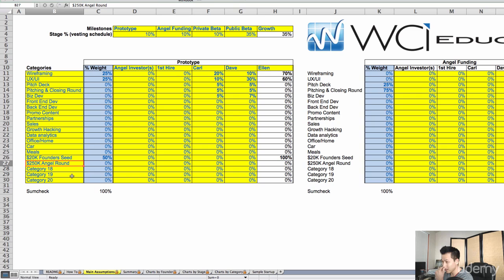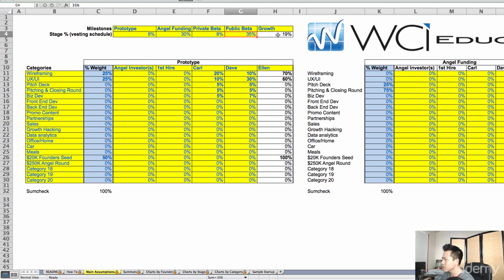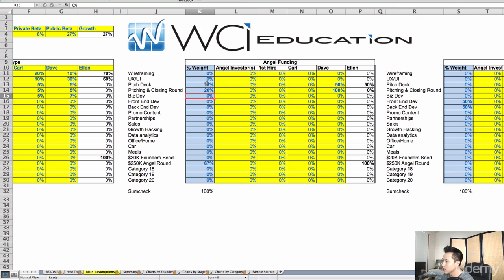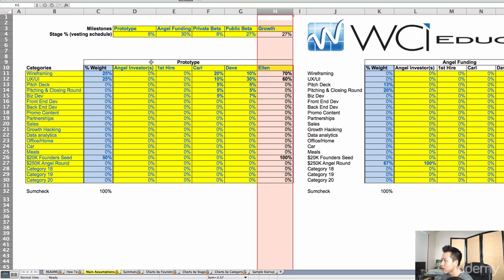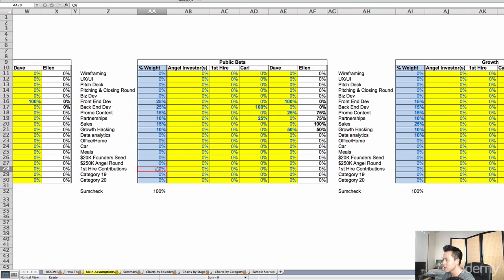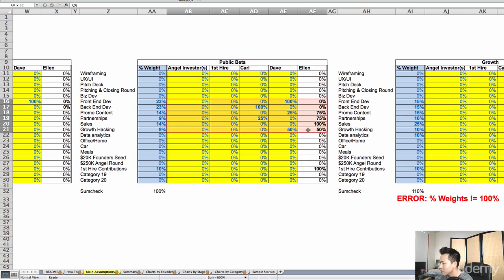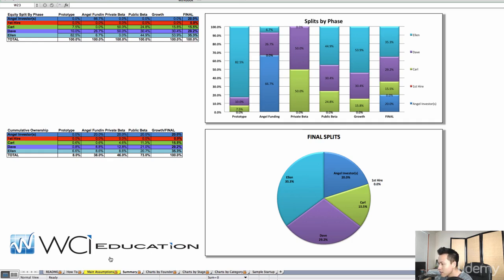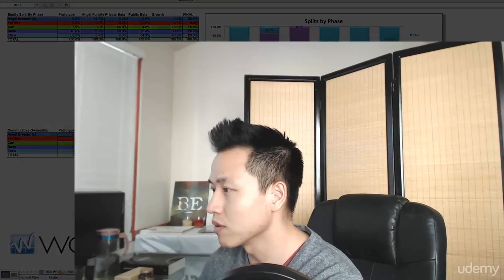The Startup Equity Calculator : Tech Startup Example #2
The Startup Equity Calculator
Use simple framework and robust calculator to help you and your cofounders to find a fair equity split.